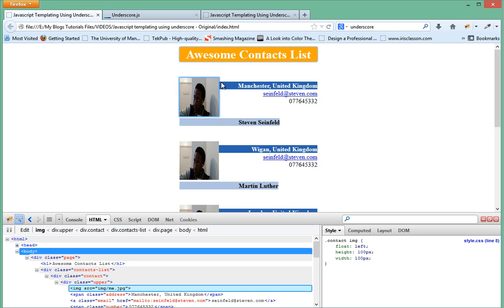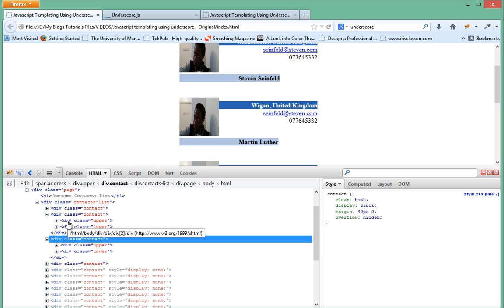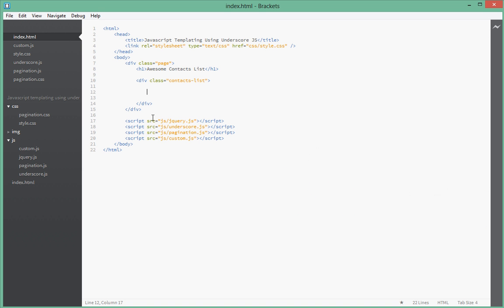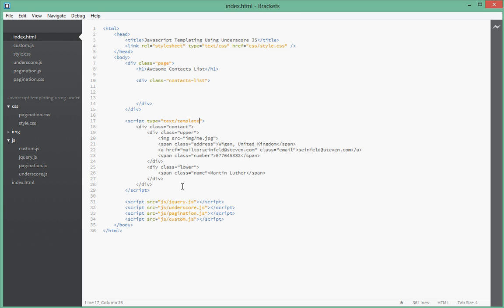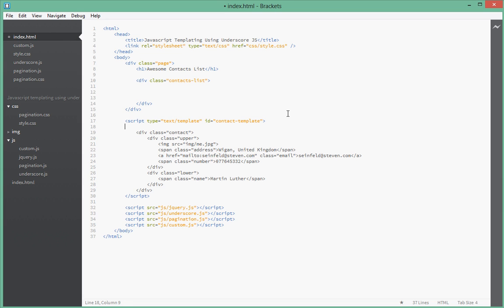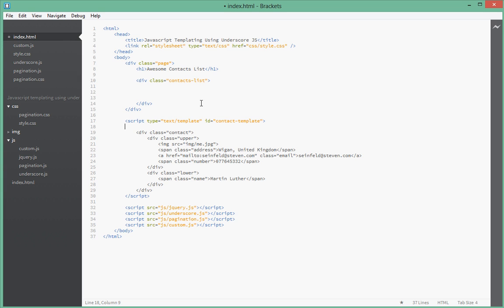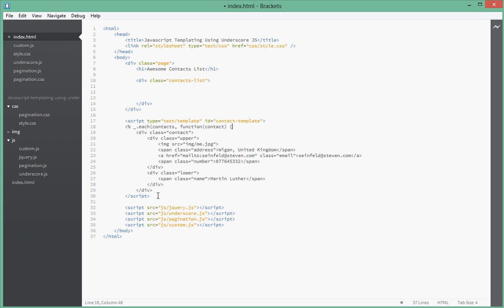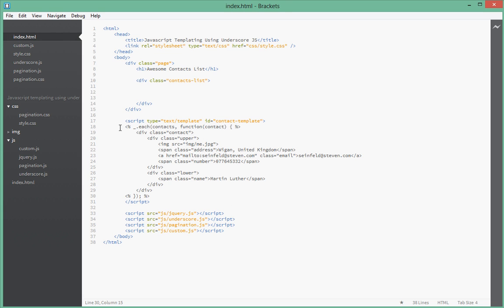2. Javascript Templating - What is a javascript template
Lets learn how to create a javascript contacs list using javascript templating. We will be making use of underscore library and jquery to help. We'll also learn what json is and why it is very important to understand how to use it. We'll be simulating an ajax call using a javascript array.